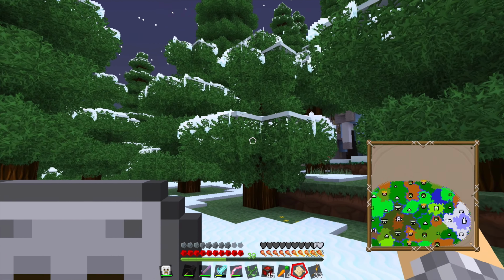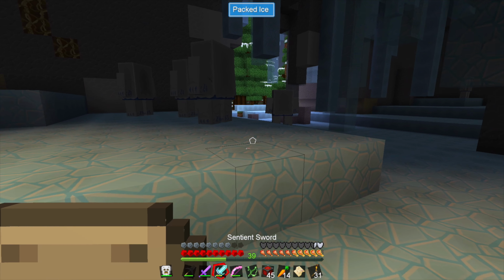CONFRONTING ELSA || SevTech Ages #41 (Modded Minecraft)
In which Rees travels through the TwilightForest to confront the Frozen snow queen Elsa atop her icy tower!

❖ SEVTECH AGES ❖

❖ SOCIAL ACCOUNTS ❖

❖ MUSIC ❖